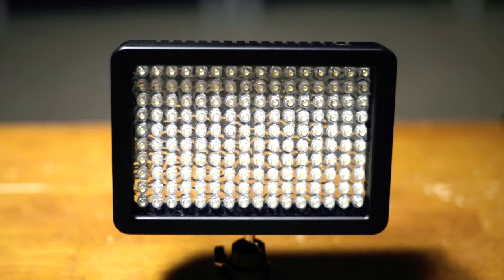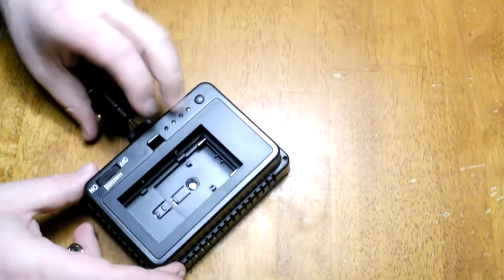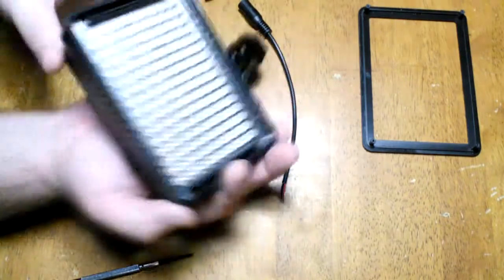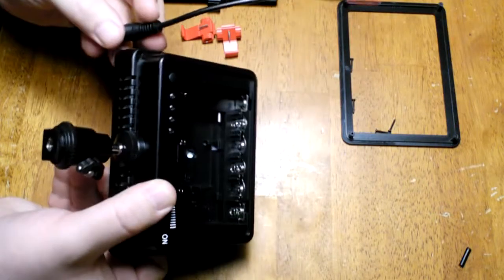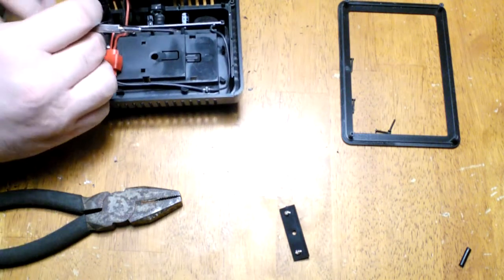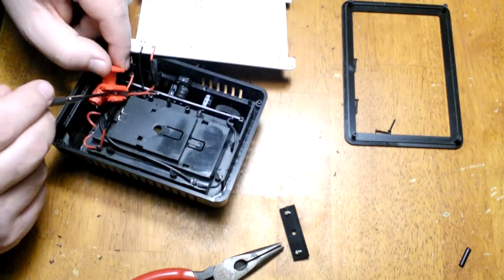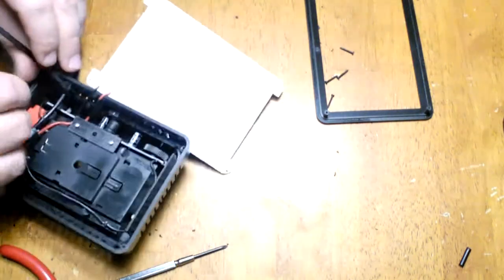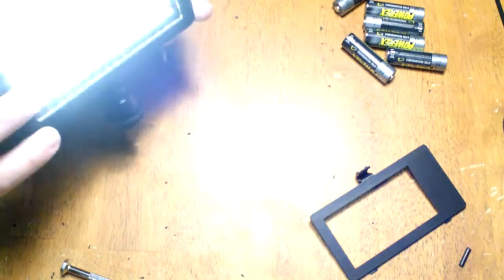led camera light NO battery needed mod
We will take a generic China made 160 LED video/camera light that can only be powered by batteries and add the option of running it from any power outlet. We'll use a 9v AC/DC power adapter to do it.
I avoided using a soldering iron (even though it would have been easier to use one) to make this MODification more achievable for people who don't usually take on such projects. It's a simple solution really. The same mod could be done for other battery operated led lights with different led counts. The only difference would be the AC/DC adapter used.
Say you have a 36 LED video light. Its power rating is 4W (watts) and has a working voltage of 3.7V (volts).
We know that    watts=volts x amps. We know the 2 of the variables, watts and volts. We need to figure out amps.
amps=watts/volts. Amps=1.081.
So you would need a power adapter with the following specs: 3.7V  @ 1A DC. I don't know how common is a 3.7V adapter. If you had to go with a different spec adapter go lower volts and higher amps. If you go with a higher voltage you'll shorten the life of the LEDs. Amps on the other hand just need to be available and wont be used unless needed. I would go with something with the following specs; 3V @ 1.5A DC. (I don't know if that's common either but..)
Hope this helps now get BUSY!!